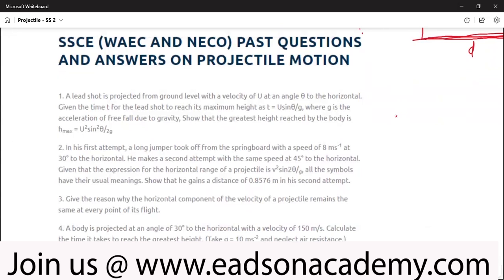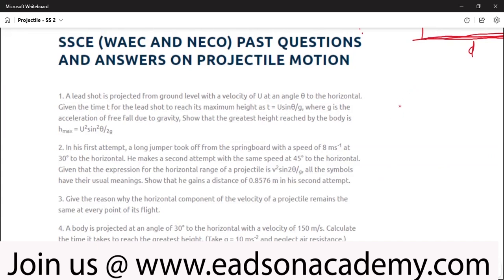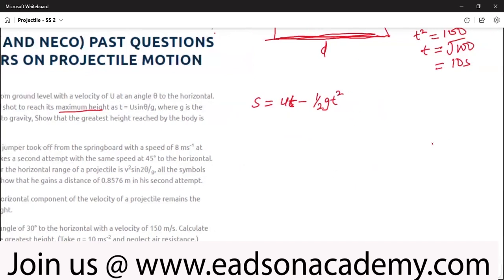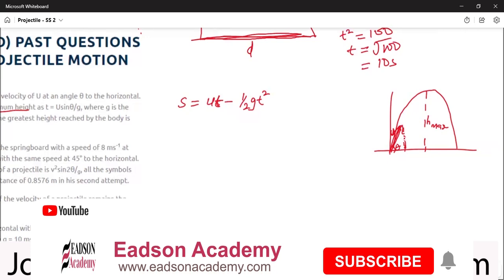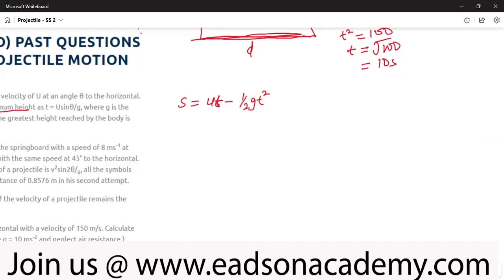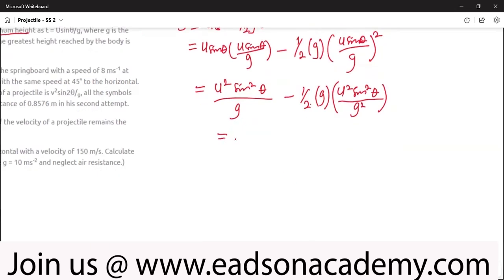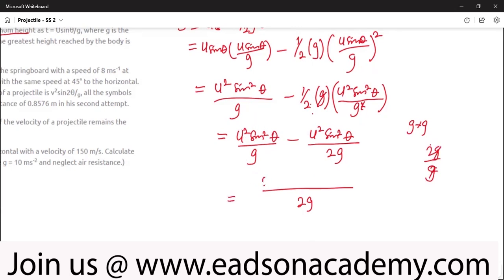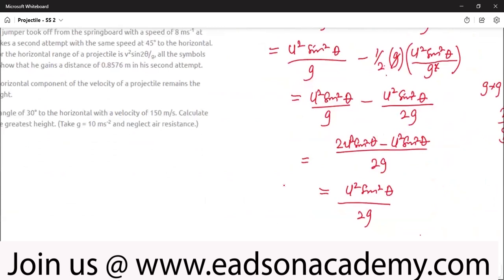A lead shot is projected from ground level with a velocity u at an angle θ to the horizontal.Given t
A lead shot is projected from ground level with a velocity u at an angle θ to the horizontal. Given the time t for the lead shot to reach its maximum height t = usinθ/g, where g is the acceleration of free fall due to gravity, show that the greatest height reached by the body hmax = (u^2 〖sin〗^2 θ)/2g.